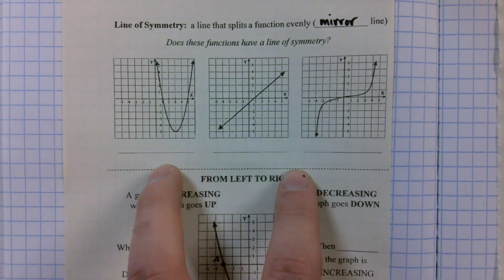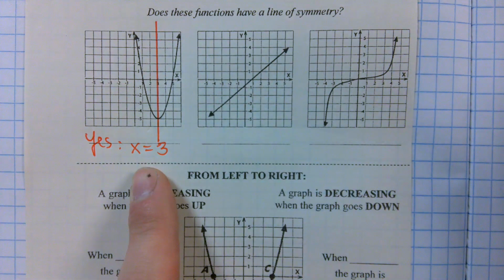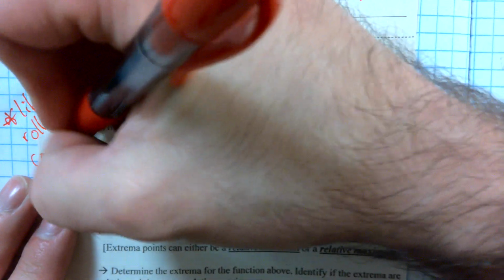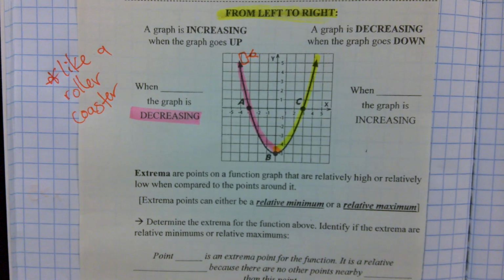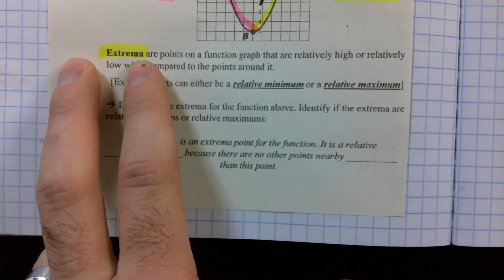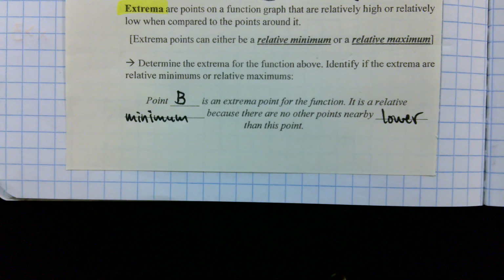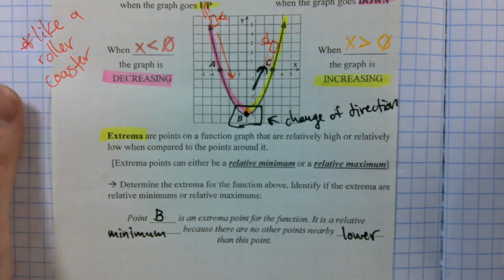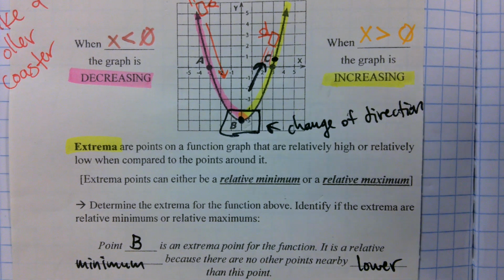3.5a Notes - Shapes of Graphs (M1)